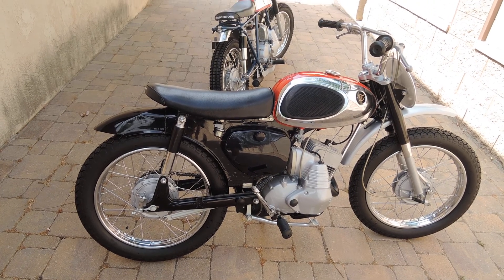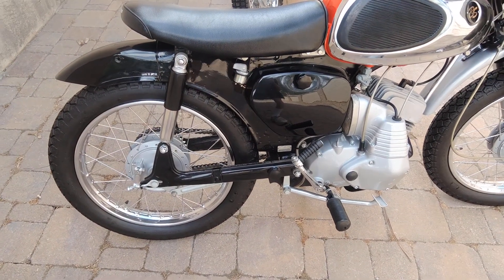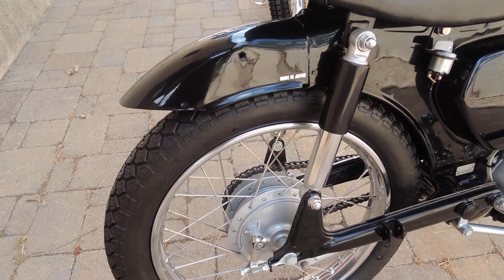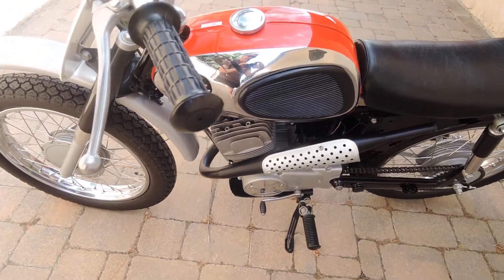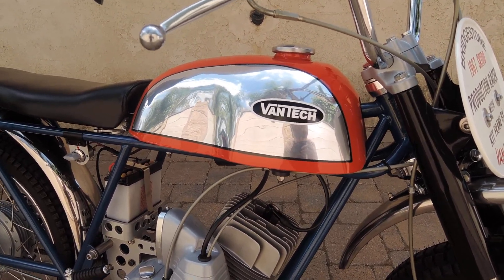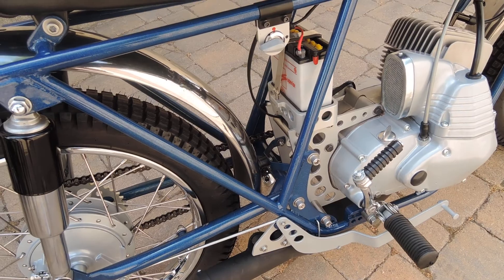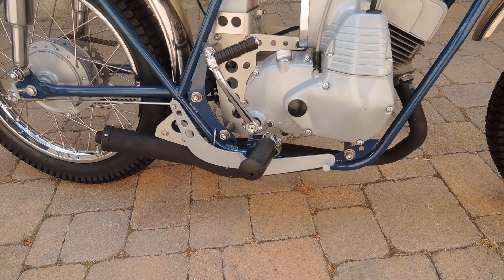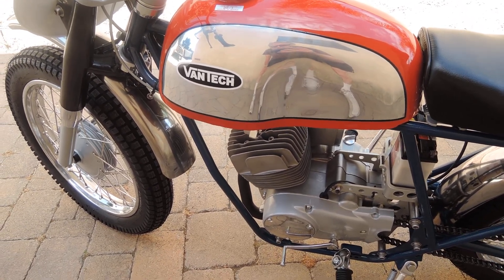1967 Bridgestone SR100 & Van Tech Production Racers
Here are two bikes that might interest vintage dirt bike enthusiasts. One is a Bridgestone SR100 production racer restored as original. The other one is also a Bridgestone SR100 that has the addition of a Van Tech racing kit frame.